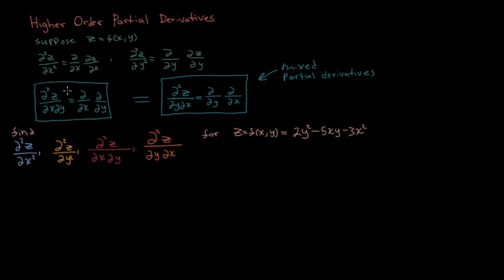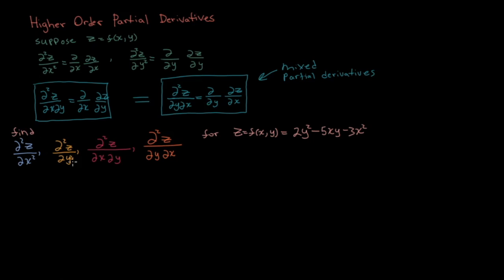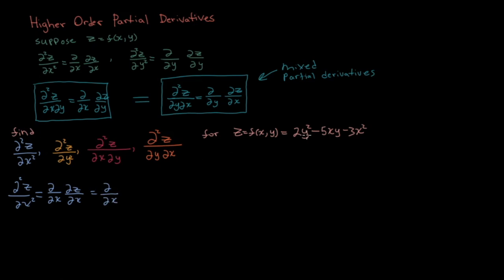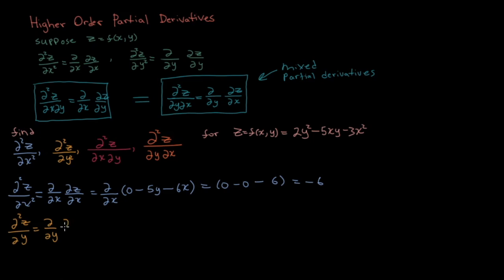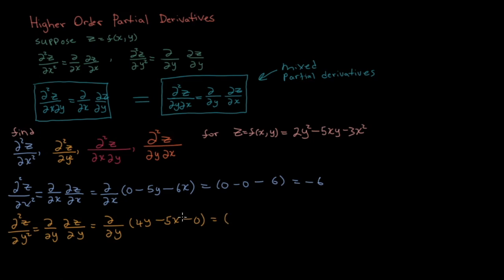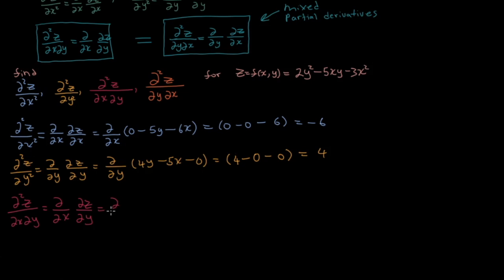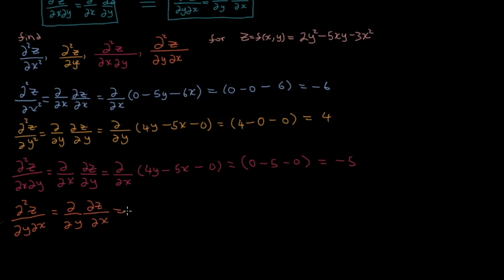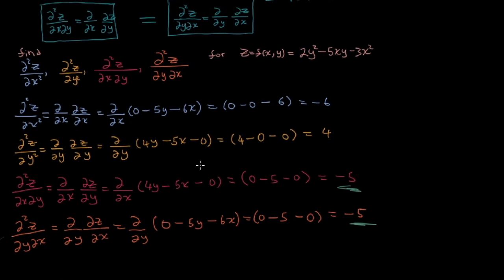Partial Derivatives - pt 2 | Higher Order Partial Derivatives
This video covers how to approach higher order partial derivatives, along with some examples.